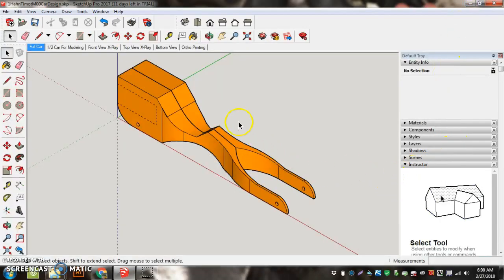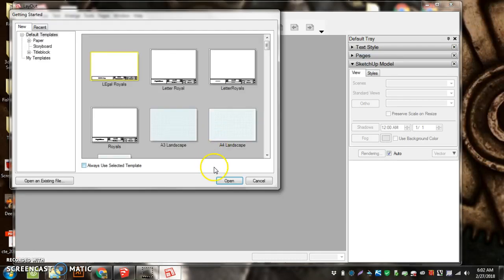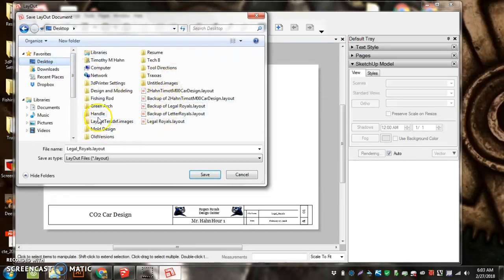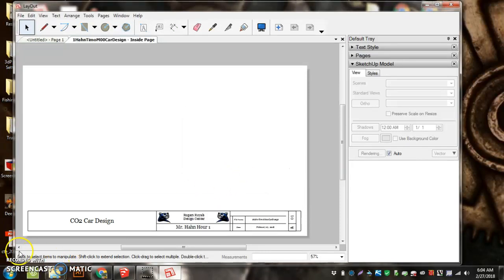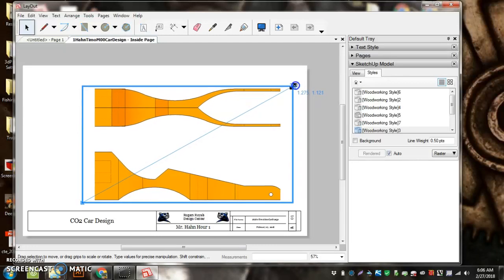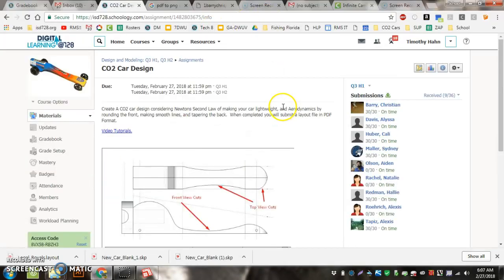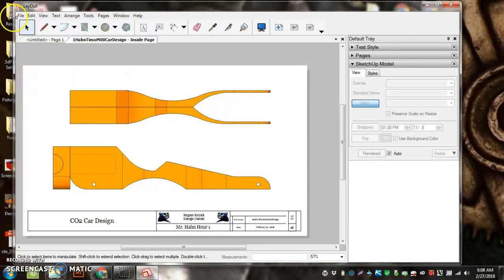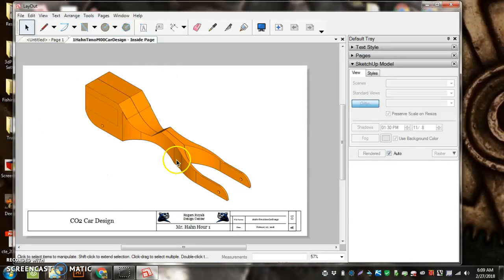CO2 Car Layout Setup and Printing